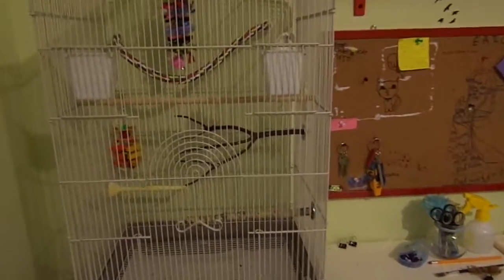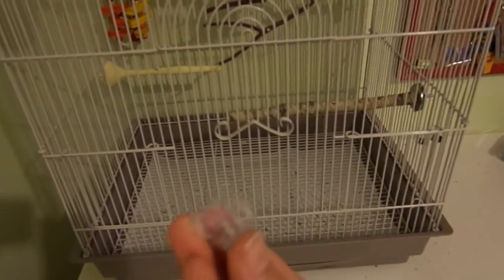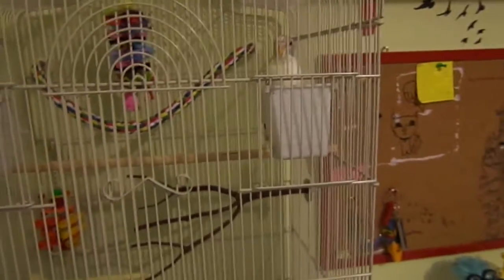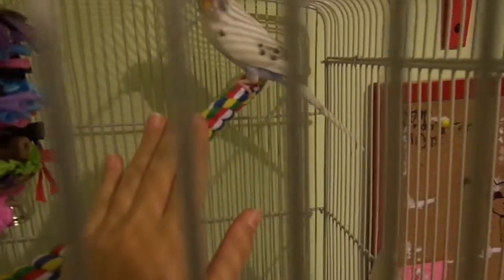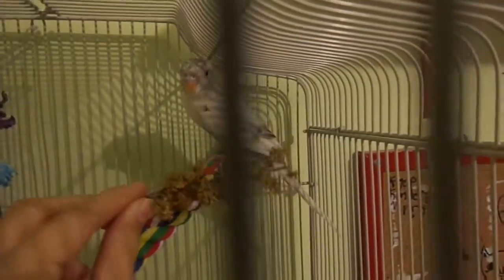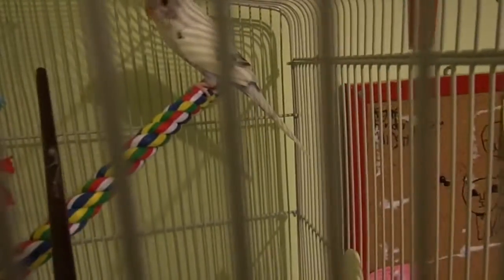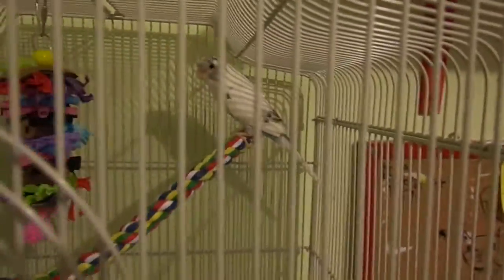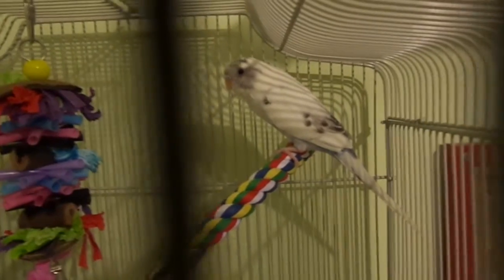Charlie, Step up!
(Haha, please excuse the weird drawings on the bulletin board, I drew those when I was really little)

Sorry, I couldn't really show how he doesn't step up because he wasn't hungry (for spray millet). I don't know what I'm doing wrong! So my process:
-Gently talk to him as I open up the cage door and clip it.
-Place my hand next to him. If he doesn't run away (like in this video) I give him some spray millet.
-Then I would try to get him to step up. Never works though :/